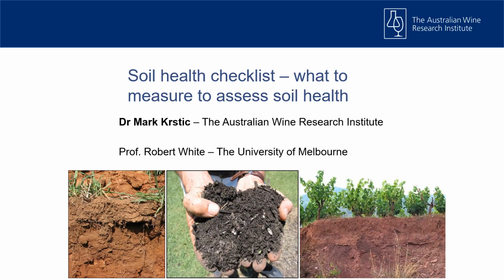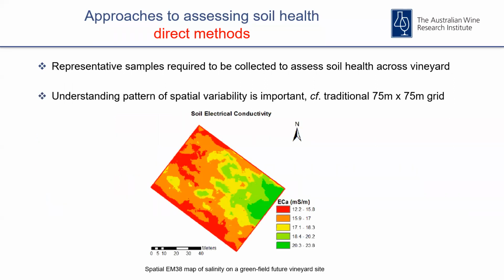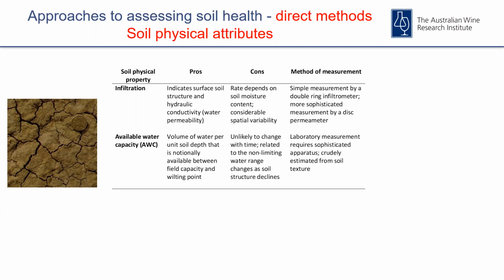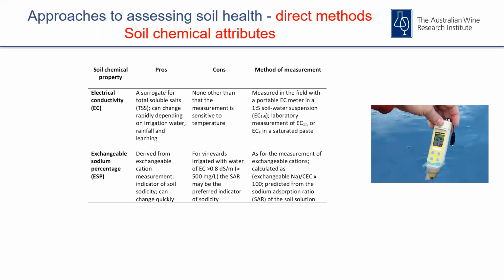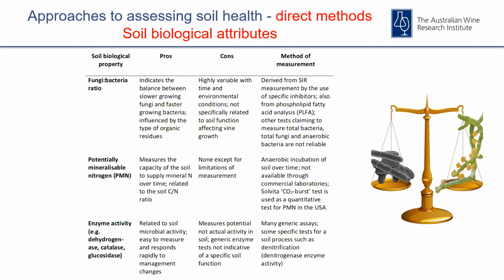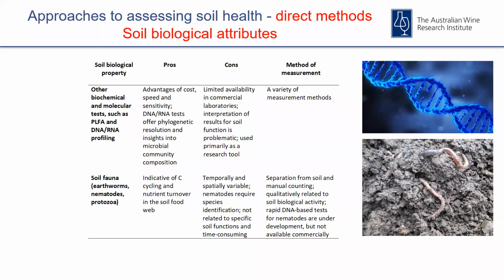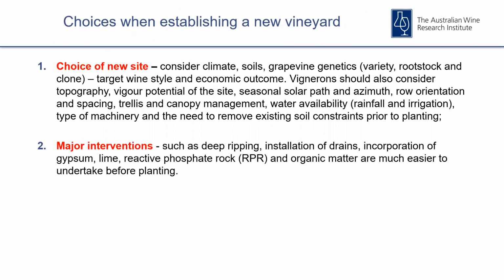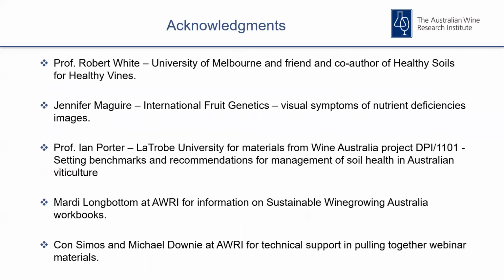Soil health checklist – what to measure to assess soil health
Speaker: Dr Mark Krstic (AWRI) and Professor Robert White (University of Melbourne)
Webinar recorded: 28 November 2019

Summary: Soil health and the concept of terroir have received great attention in recent years, but what really constitutes good soil health and how do you assess it? This webinar touches on techniques used to assess the physical, chemical and biological health of a soil, and ways to approach monitoring soil health over time.